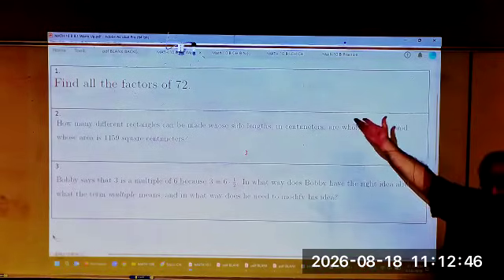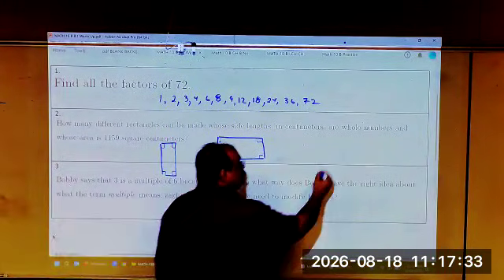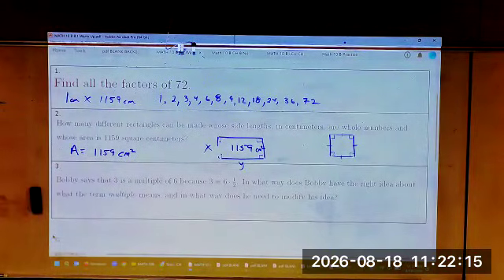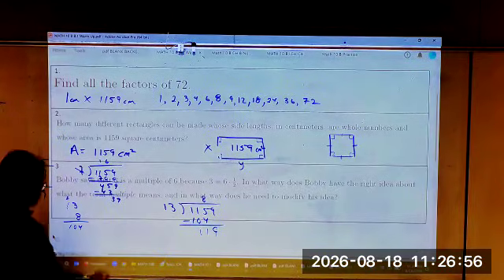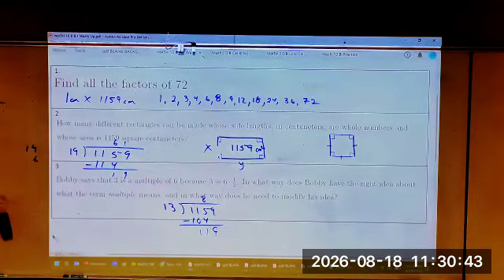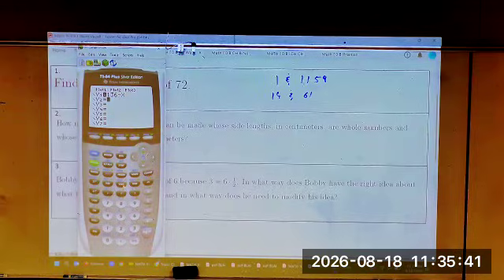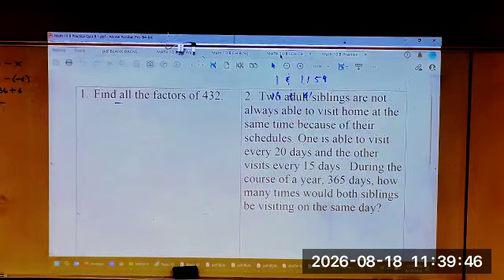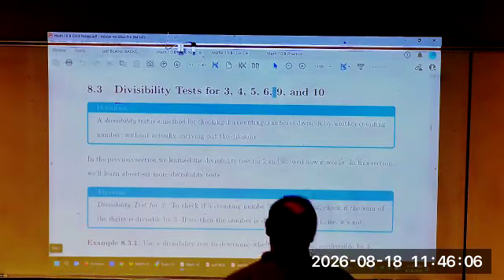8.18.26 Math 310BL TTh FA26